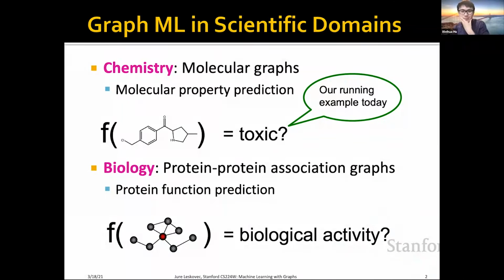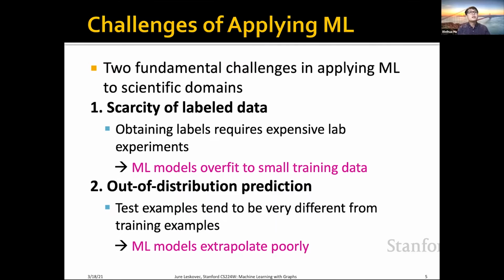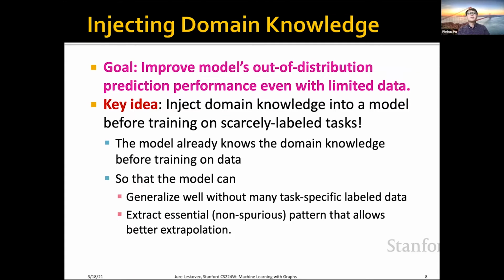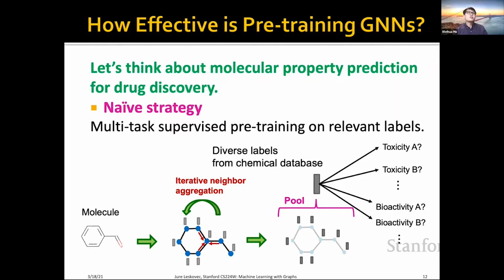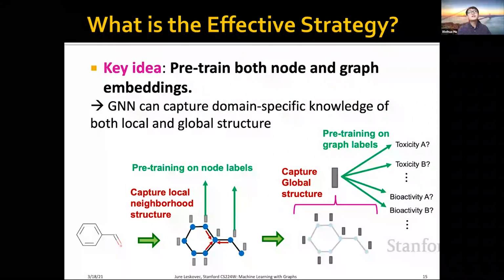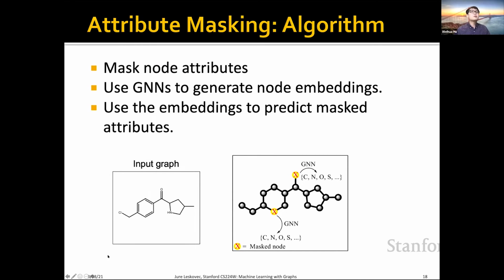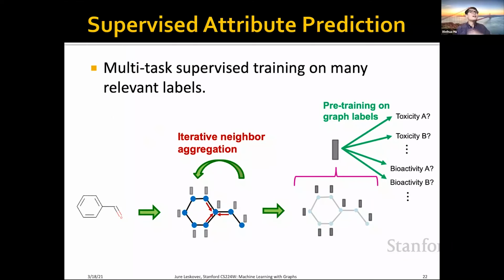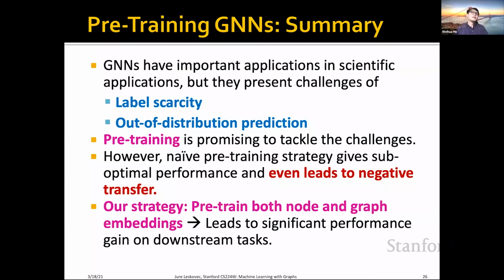Stanford CS224W: ML with Graphs | 2021 | Lecture 19.1 - Pre-Training Graph Neural Networks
For more information about Stanford’s Artificial Intelligence professional and graduate programs,

There are two challenges in applying GNNs to scientific domains: scarcity of labeled data and out-of-distribution prediction. In this video we discuss methods for pre-training GNNs to resolve these challenges. The key idea is to pre-train both node and graph embeddings, which leads to significant performance gains on downstream tasks. More details can be found in the paper: Strategies for Pre-training Graph Neural Networks

0:00 Introduction
0:14 Graph ML in Scientific Domains
1:22 GNNs for Graph Classification
2:35 Challenges of Applying ML
3:42 Challenges for Deep Learning (2)
6:22 Effective Solution: Pre-Training
7:07 Pre-Training is Successful
8:14 How Effective is Pre-training GNNS?
9:14 Experimental Setting
11:07 What is the Effective Strategy?
13:05 Proposed Pre-Training Methods
13:38 Attribute Masking: Algorithm
14:24 Attribute Masking: Intuition
14:48 Context Prediction: Algorithm
16:13 Context Prediction: Intuition
16:52 Supervised Attribute Prediction
17:16 Overall Strategy
17:53 Results of Our Strategy
19:07 Pre-Training GNNs: Summary